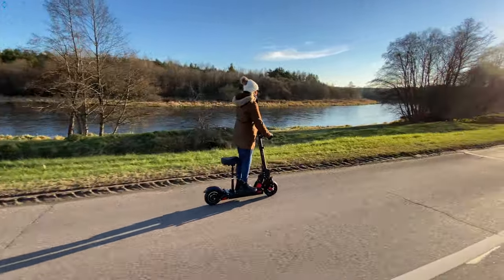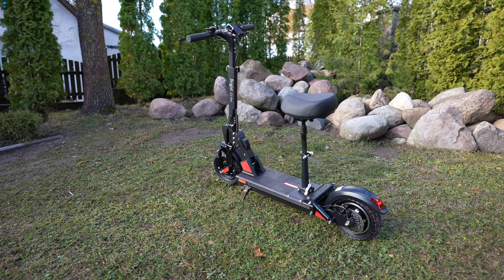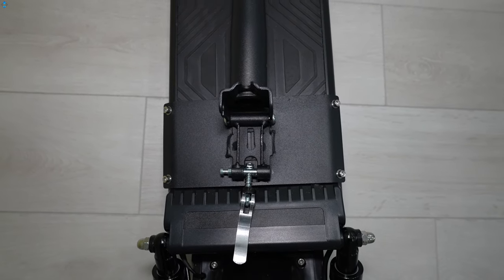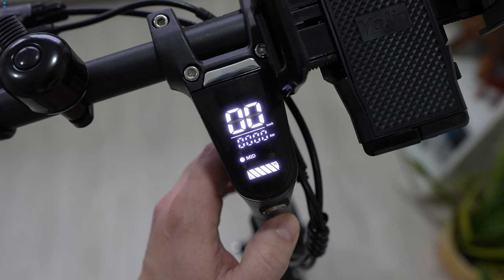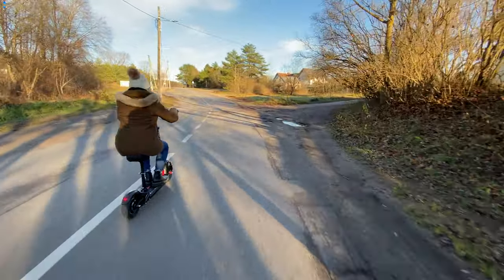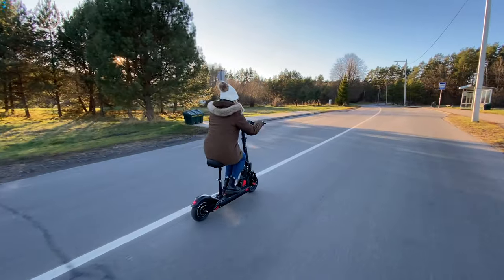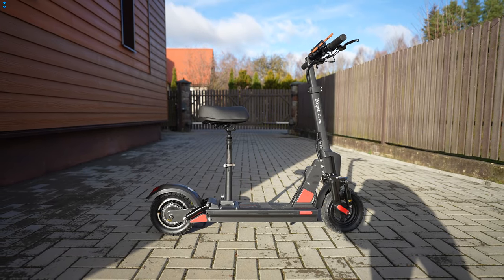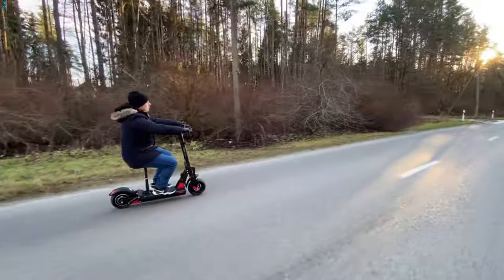Bogist C1 Pro Review - Powerful 600W E-Scooter!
ESSENTIALS:

1. Main Camera

2. Secondary camera